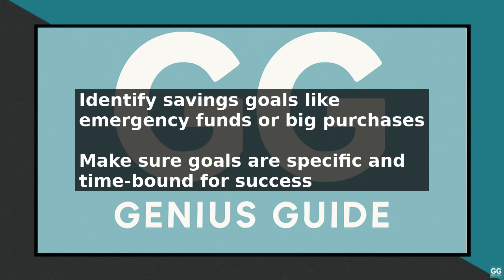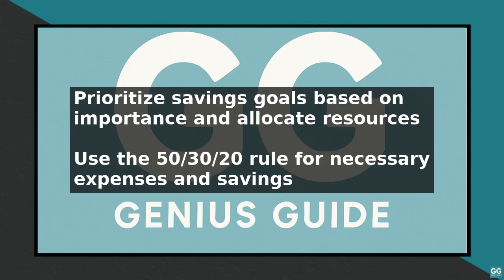Best Practices For EveryDollar Savings Goals (2025)